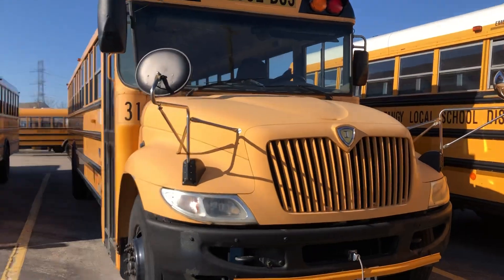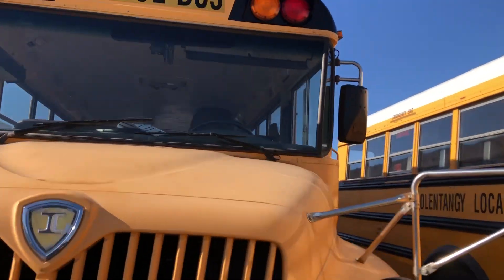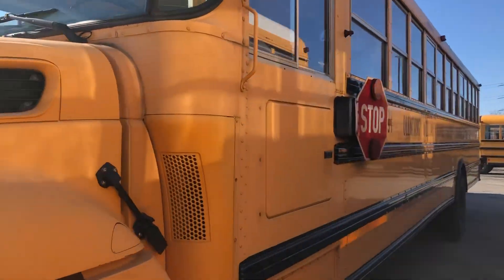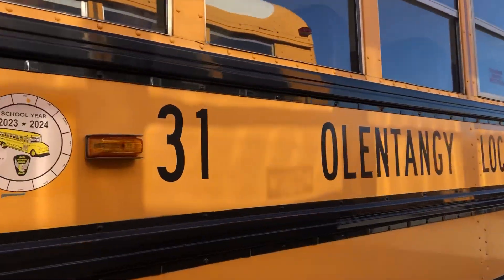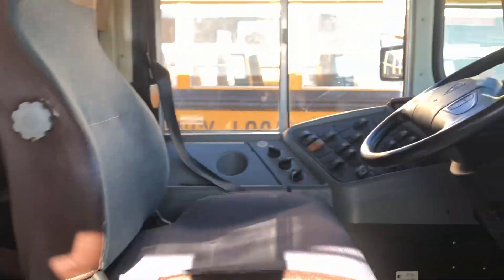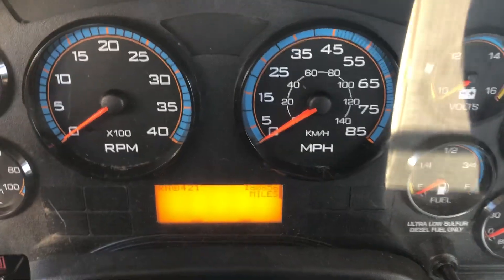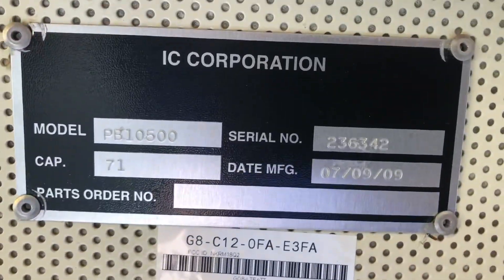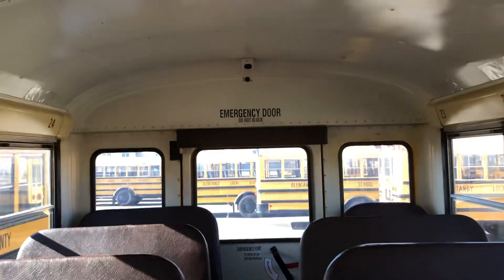Olentangy’s Bus 31 2010 IC CE